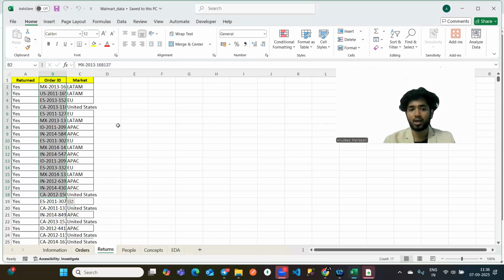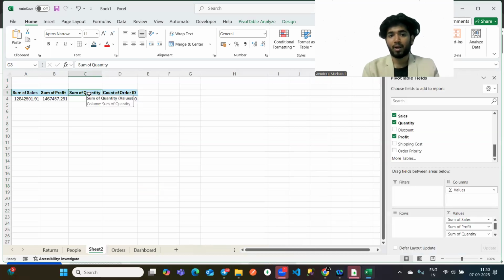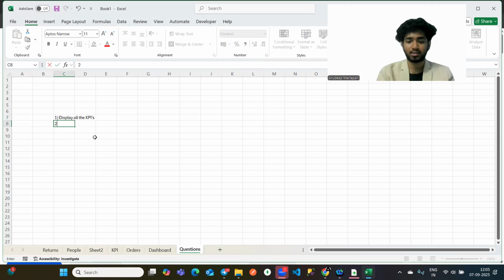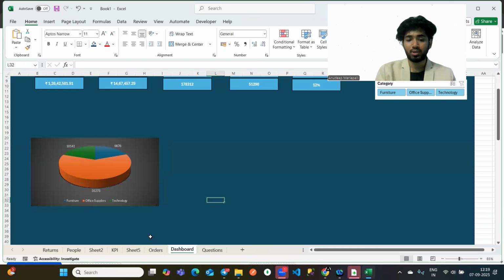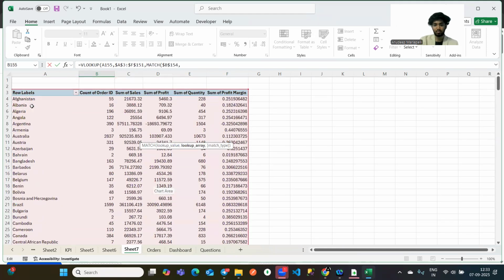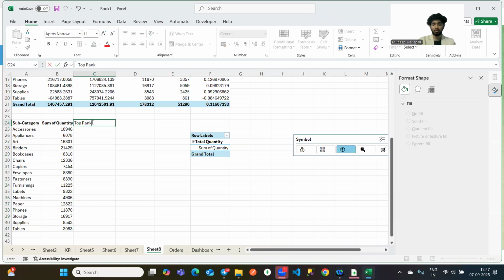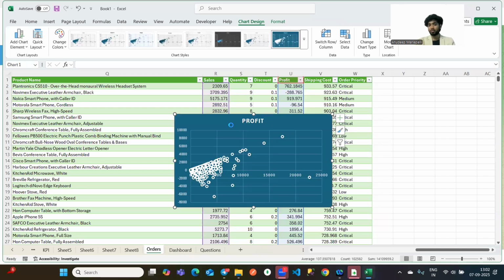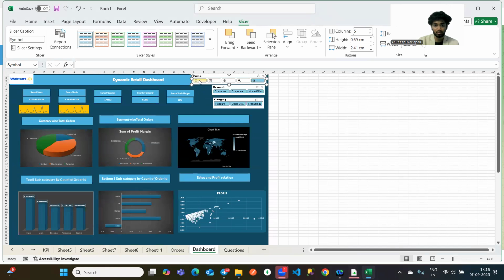Dynamic Walmart Excel Dashboard | 90 Mins Full Step by Step Excel Tutorial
📊 Create a Dynamic Walmart Excel Dashboard from Scratch!
In this 90 mins full tutorial, I’ll guide you step by step on how to build a professional Excel dashboard using Walmart sales data.
Learn how to:
✔️ Clean and organize data
✔️ Use Pivot Tables & Pivot Charts
✔️ Add slicers & automation
✔️ Design an interactive and dynamic dashboard
✔️ Apply best practices for dashboard design

This tutorial is perfect for students, professionals, data analysts, and Excel enthusiasts who want to master Excel dashboard creation.

👉 Watch till the end and start building your own business-ready dashboards today!